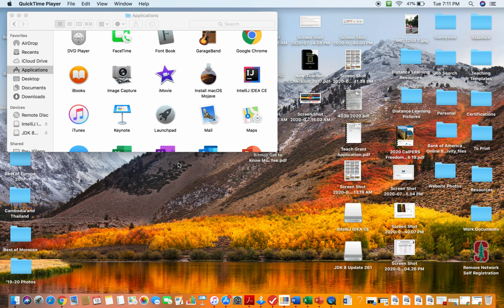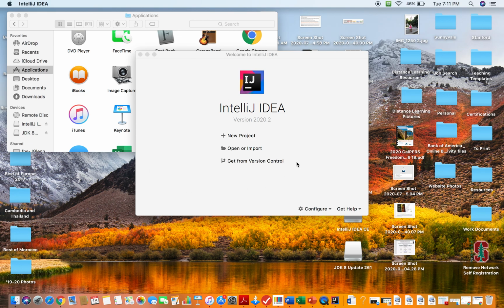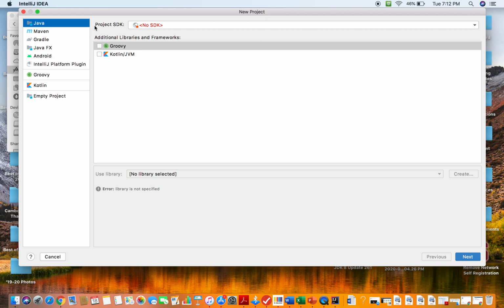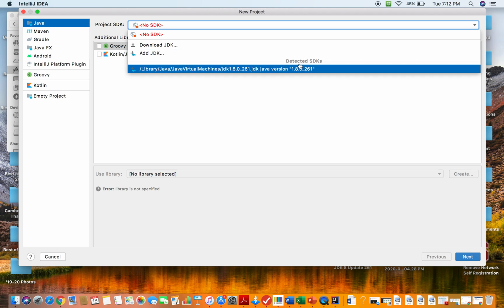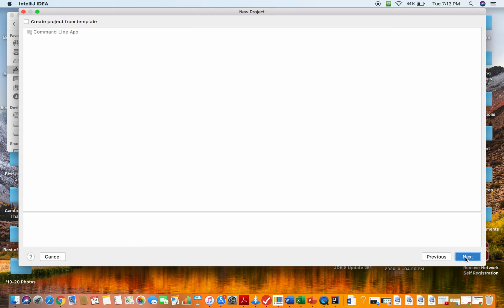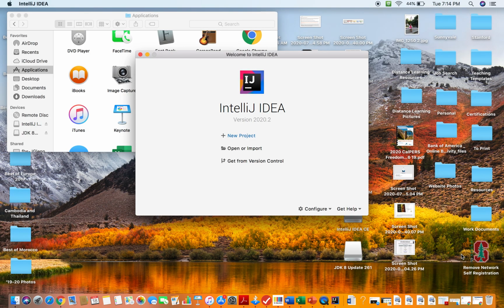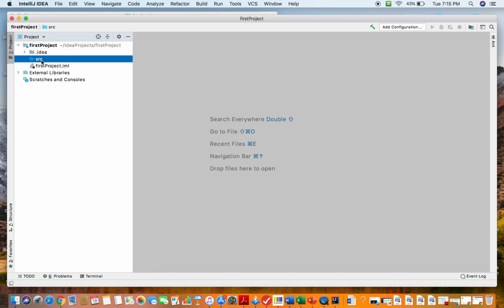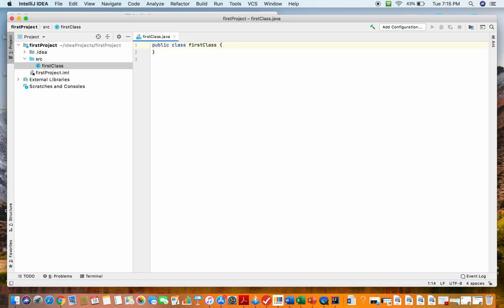Hello World IntelliJ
Steps to set up your first program on intelliJ - mac users!